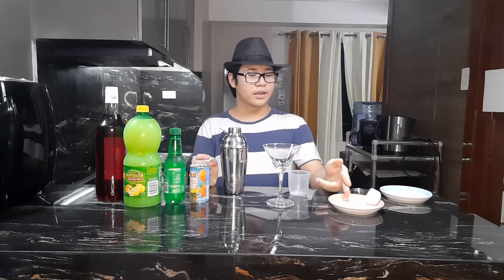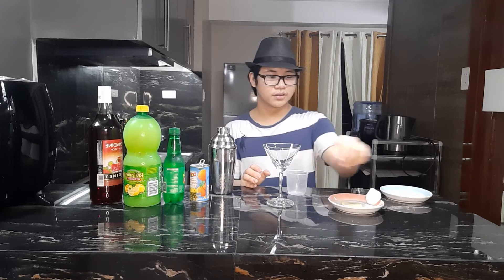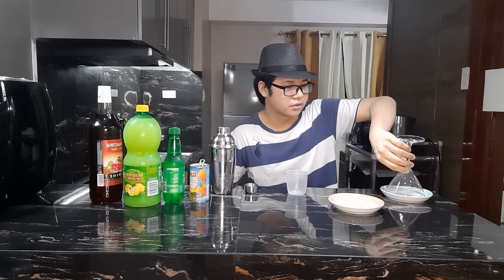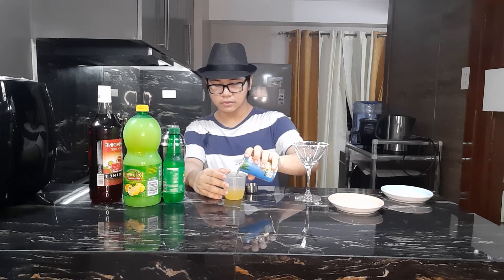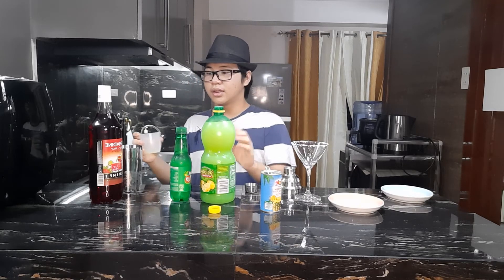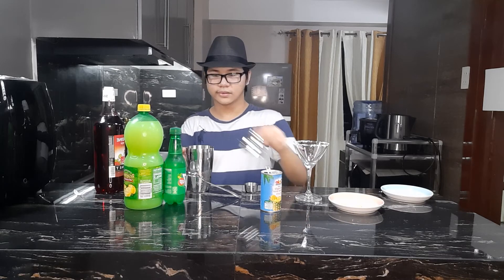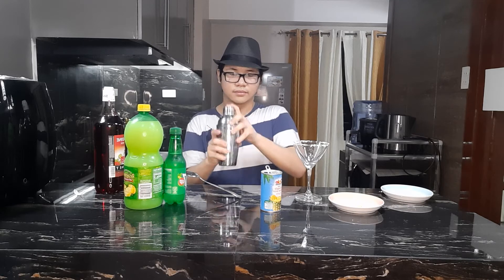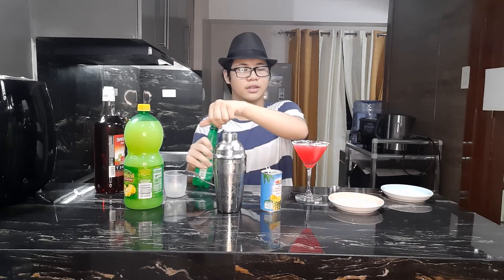How to make a Cinderella(mocktail)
I don't really have anything to say so here's the recipe, also check out my FB page.

Recipe:
40ml-orange juice
40ml-pineapple juice
2 spoons-lemonade
Salt or no salt if you want
1 lemon slice
2 spoons of grenadine
Fill the rest with either soda water, sprite or 7up